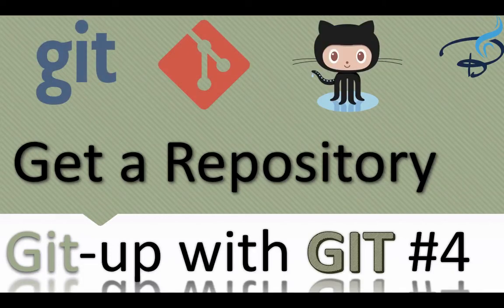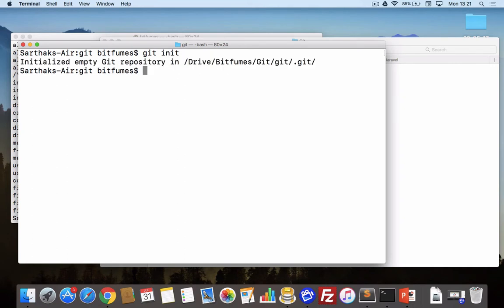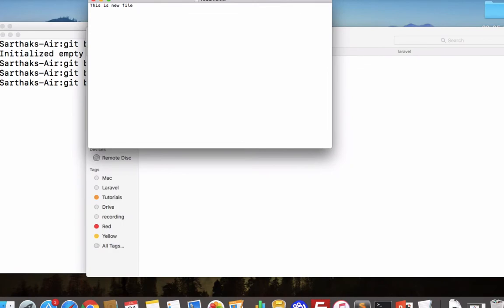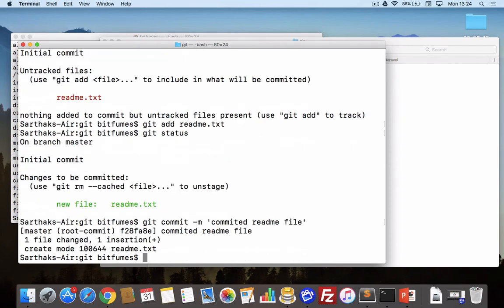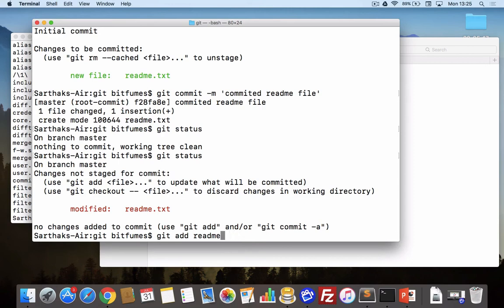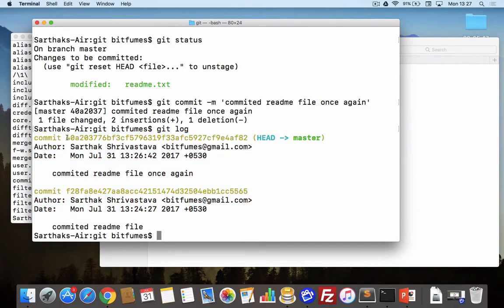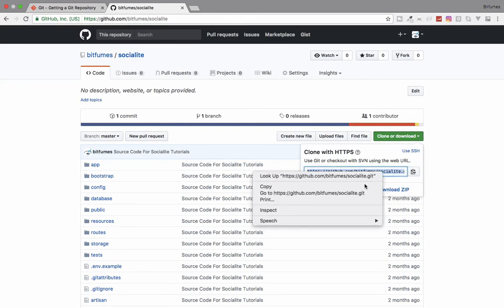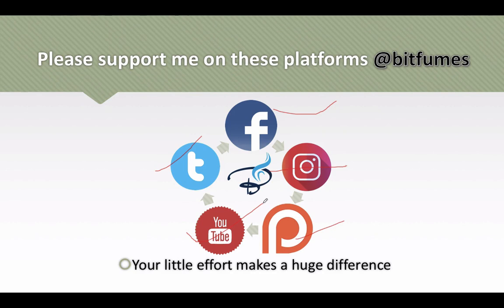Git-up with Git and Github tutorials | Create a git Repository | Getting started| #4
Git and Github tutorials. Getting started with Git Repository

--- FOLLOW ME ---

--- QUESTIONS? ---